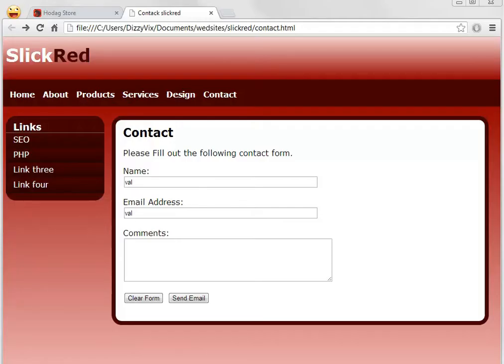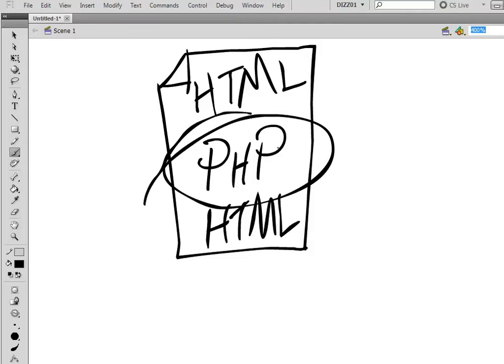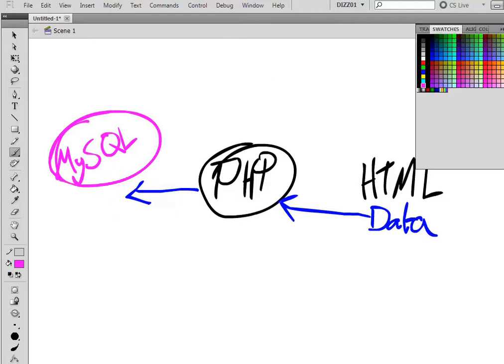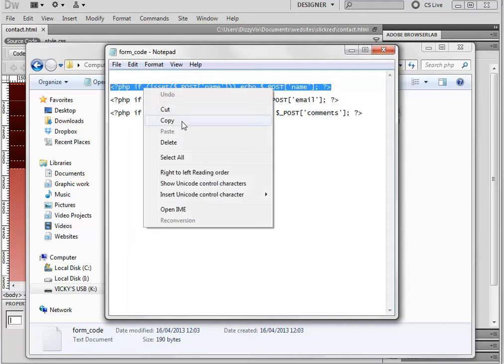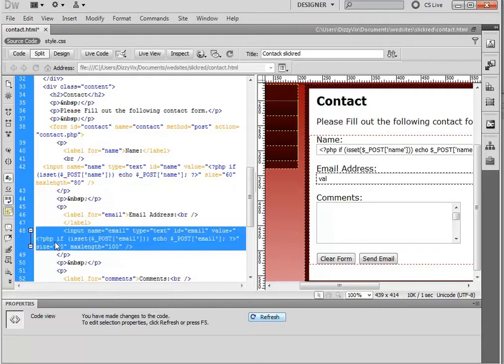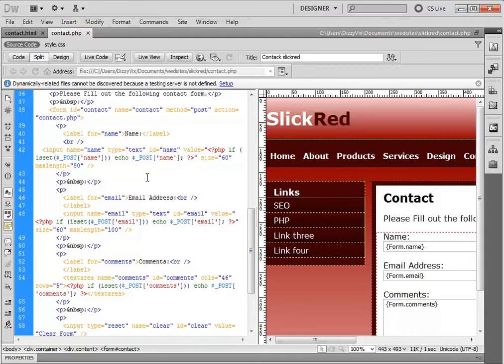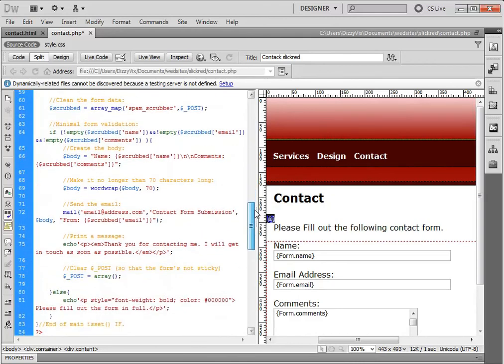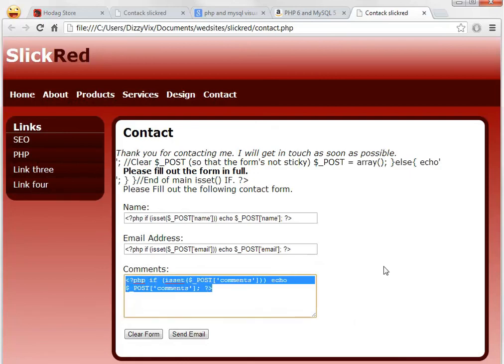PHP Contact Form - Part 2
This is a follow up tutorial which will show how to get PHP working,